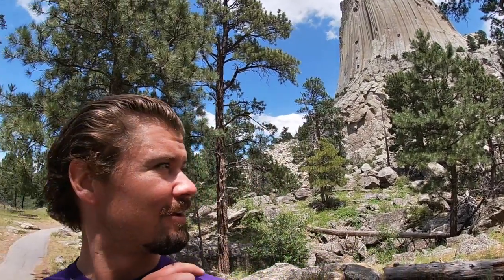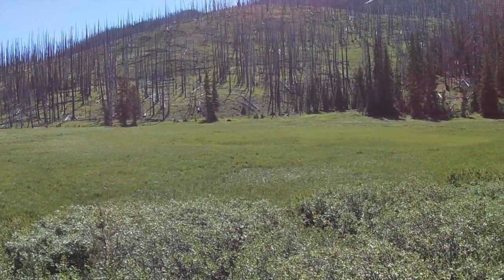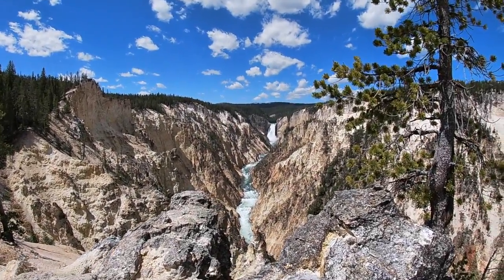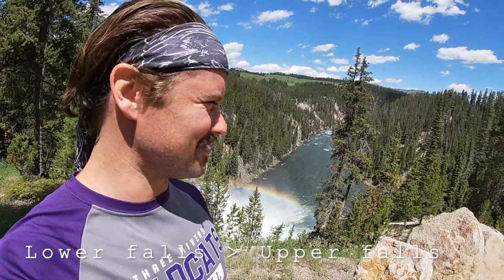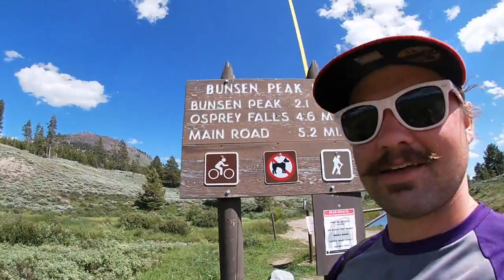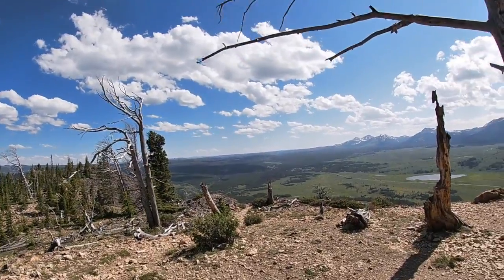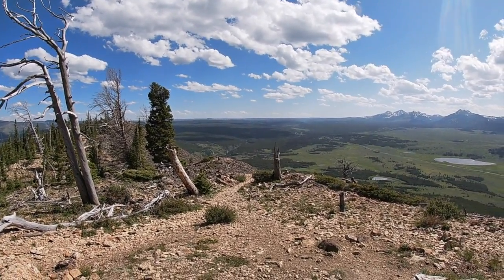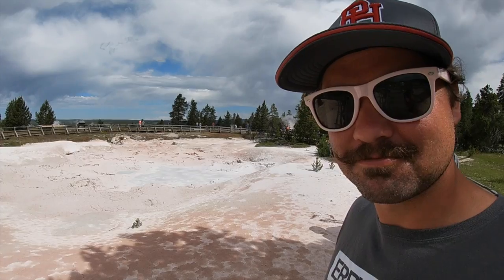Yellowstone National Park: most pretty place in the US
Of all the national parks that I have visited in the US 🇺🇸 (18 after this summer), Yellowstone National Park is my favorite. The diversity is unmatched in any other part of the United States. It's something that you must see before departing this planet.

Yellowstone has it all: mountains, rivers, waterfalls 💧, hiking 🥾, bubbling mud pools 🌋, wildlife, buffalos 🦬, camping 🏕, elevation, and more.

No matter what part of the park you are in, you have access to multiple hiking trails. Although you cannot swim in Yellowstone Lake or the gigantic waterfall, you get incredible views of these places. Obviously you have to see Old Faithful, it will not disappoint, even if you have. to wait the maximum 90 minutes for it to erupt.

The highlight for me was the Grand Prismatic Spring. The colors, odors, and size of it are unreal. Norris Geyser Basin is another must visit. You walk amongst the smelly mud pools along wooden planks. Mammoth Hot Springs is also pretty cool, along with any area where you can see wild buffalo.

The camping is easy to do and I arrived and got a spot on the day of. The park is so big that you there are a variety of camping options of all different types: tent spots, glamping, huts, RVs, etc.

For my money, there is no more beautiful place in the United States than Yellowstone.